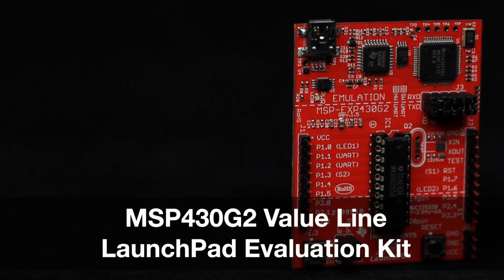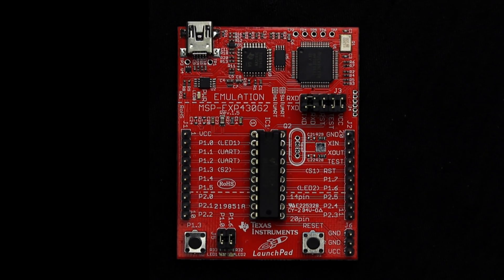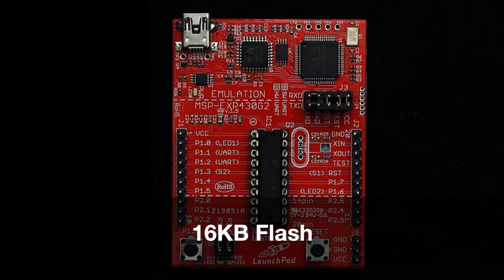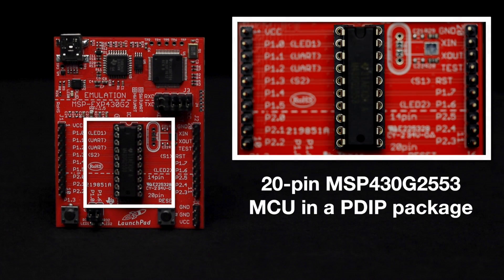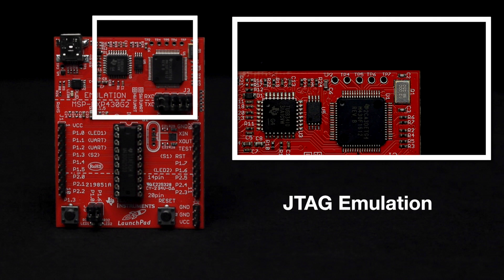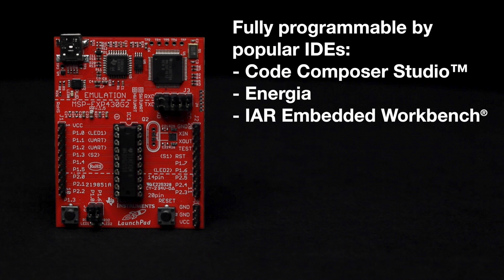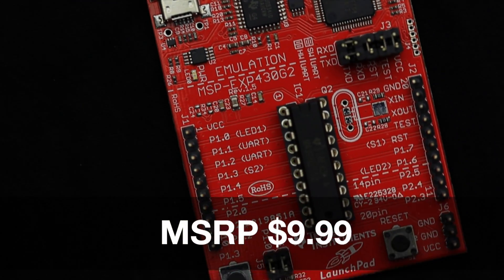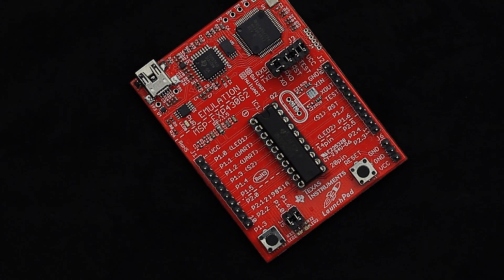MSP-EXP430G2 Value Line Board Tour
Take a board tour of the original TI LaunchPad, the MSP-EXP430G2 Value Line LaunchPad.